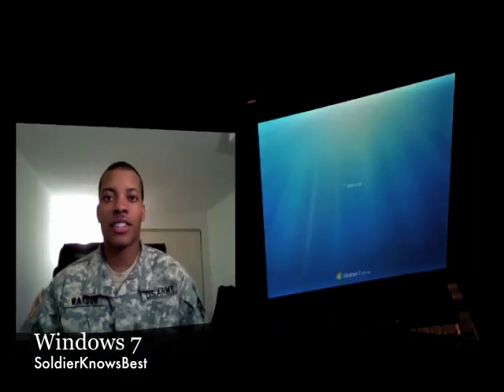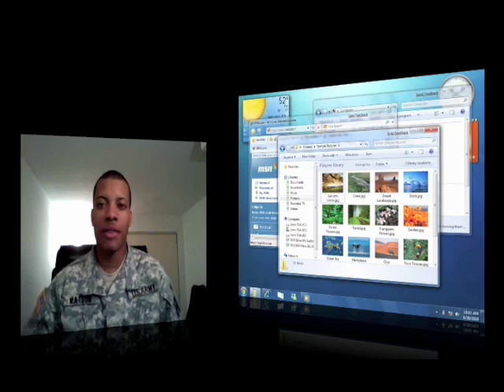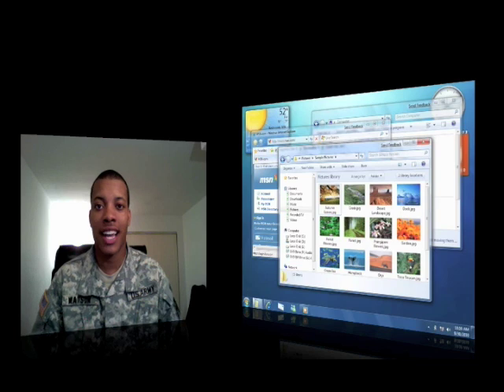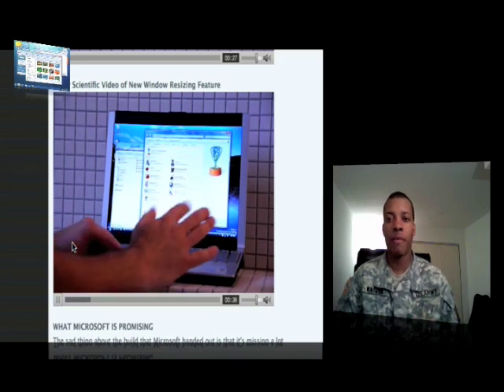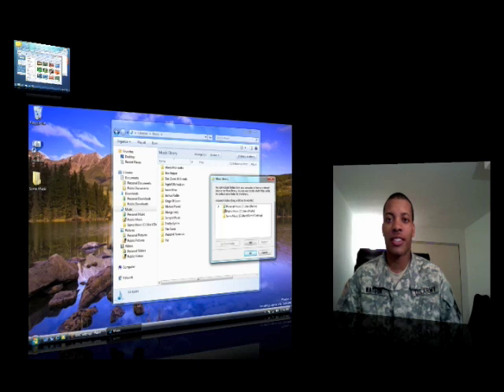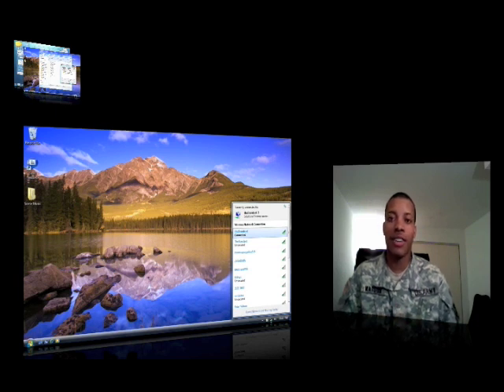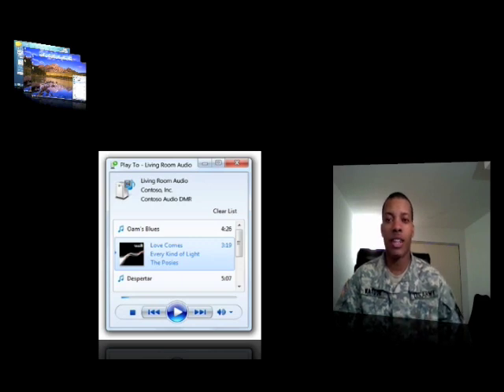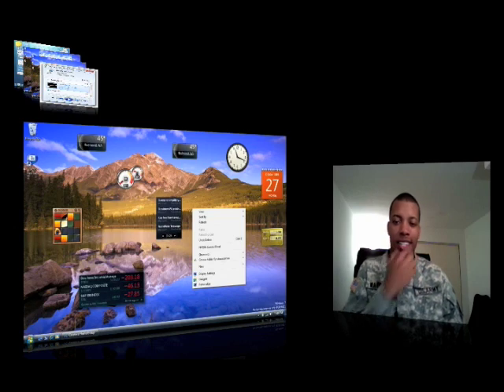Windows 7: First Look (pt. 1)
A look at some of the core features of Windows 7.